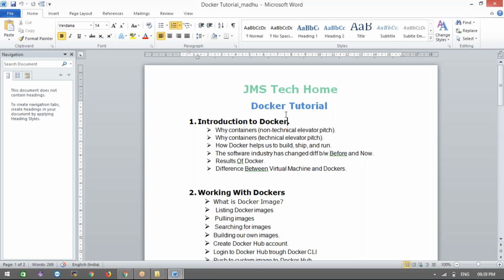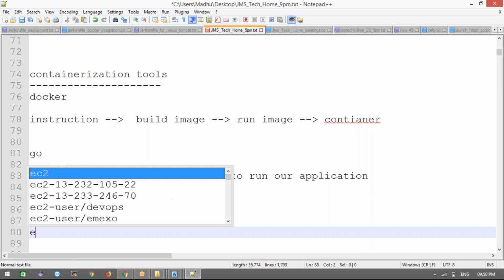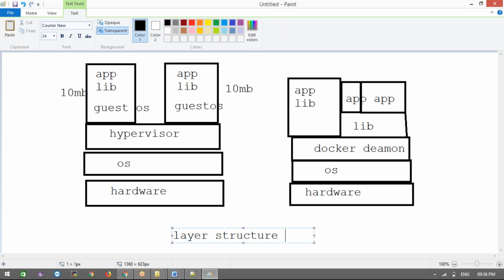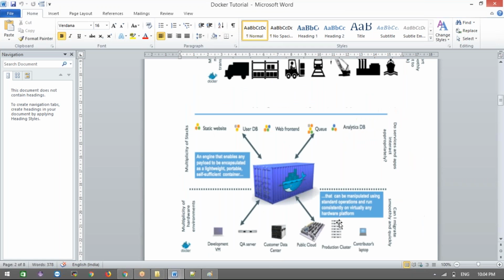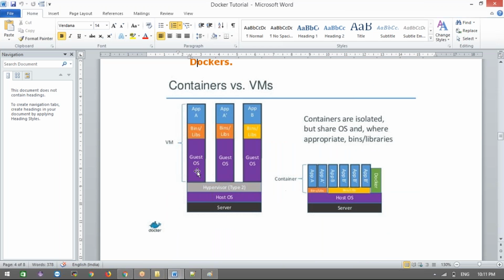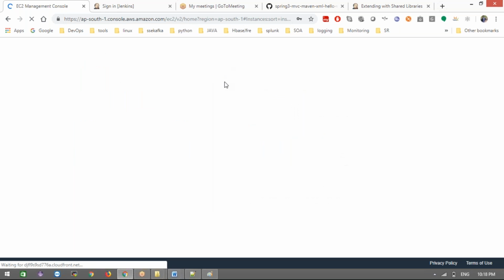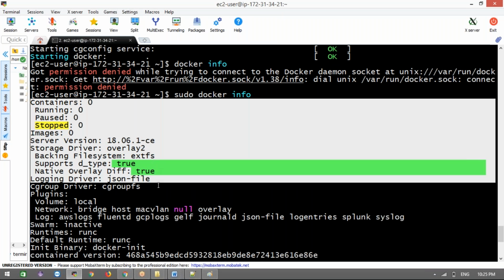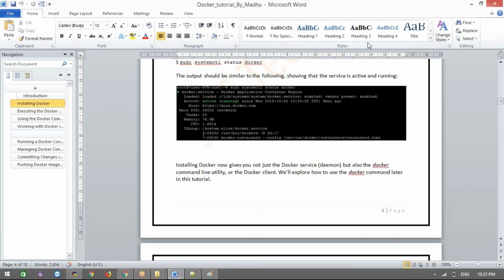25 Docker introduction #1